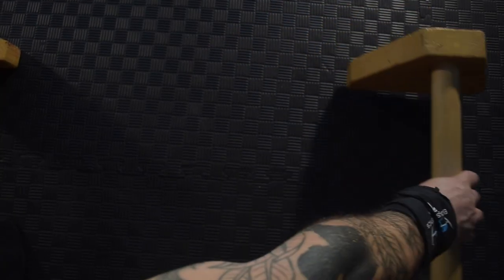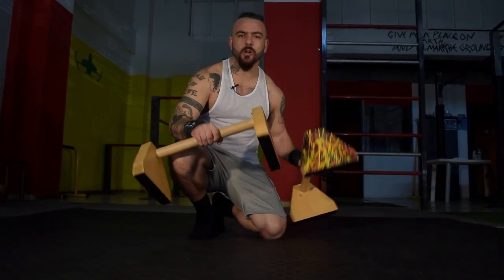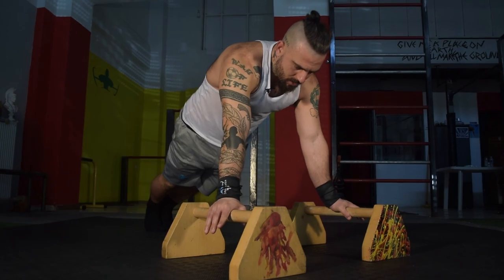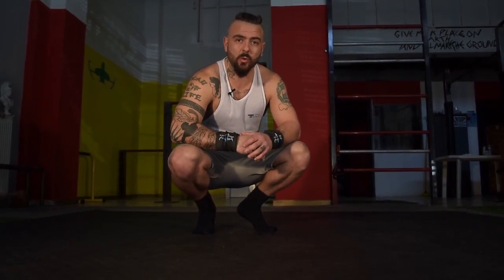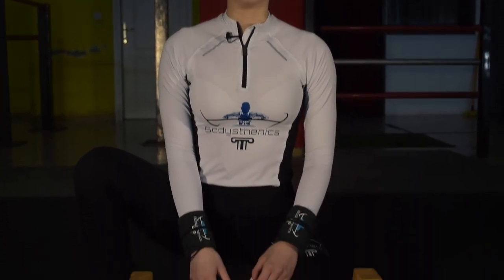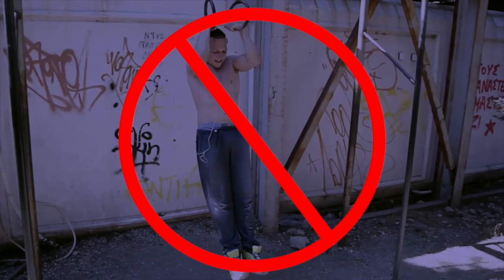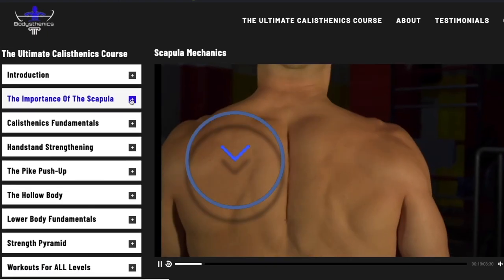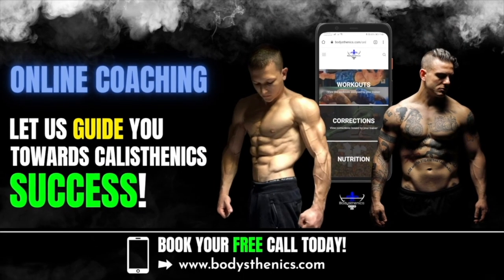LEARN THIS For PLANCHE STRENGTH!